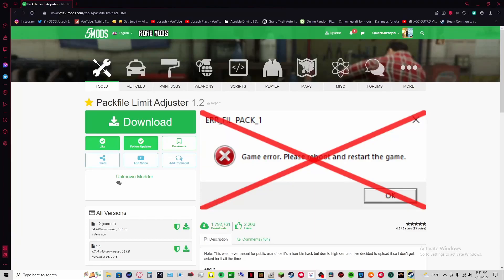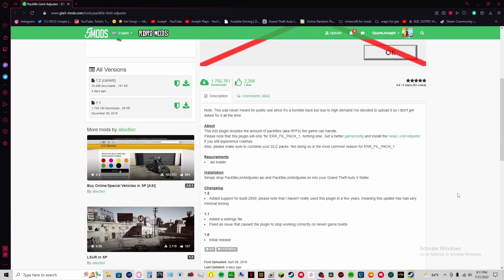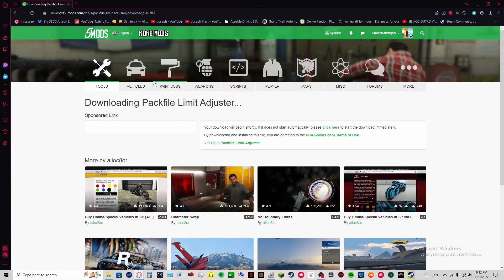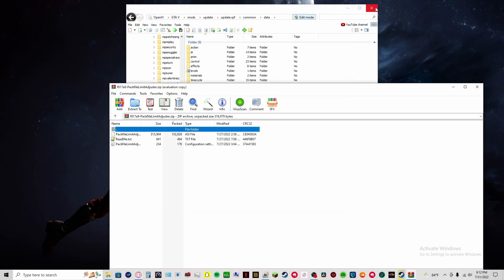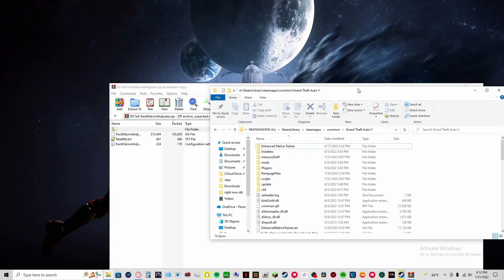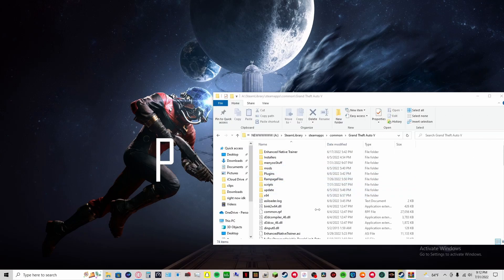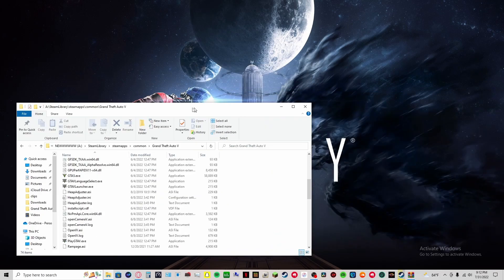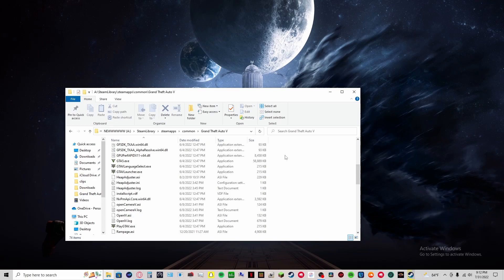How to Install Packfile Limit Adjuster 1.2 (GTA 5 MODS)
I hope you guys enjoy how to install packfile limit Adjuster 1.2 into GTA 5
Socials